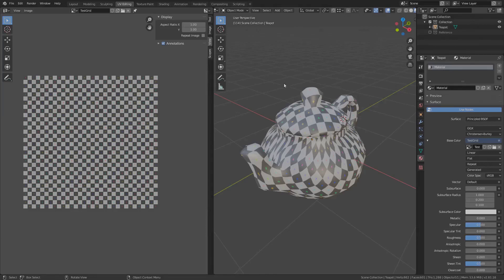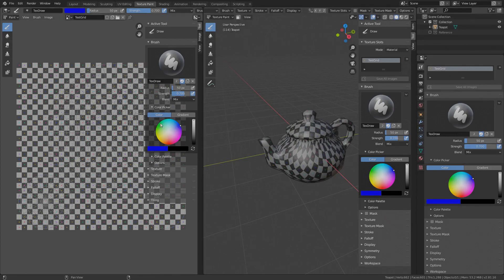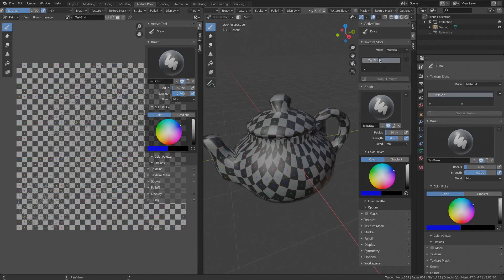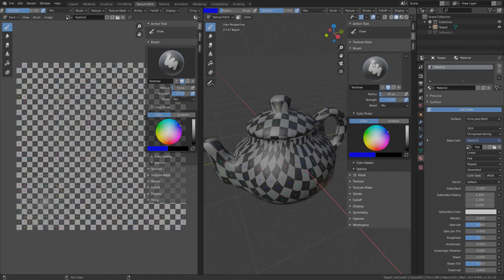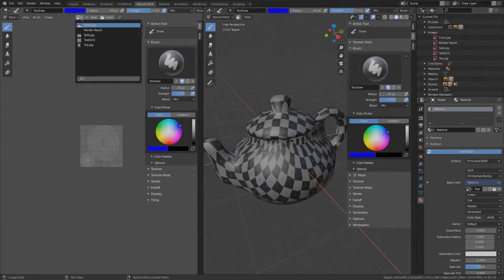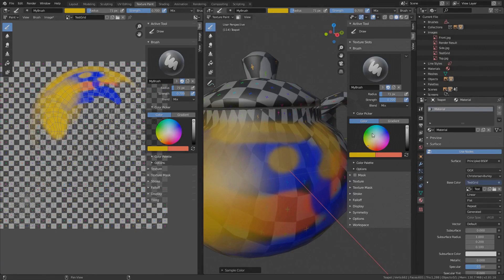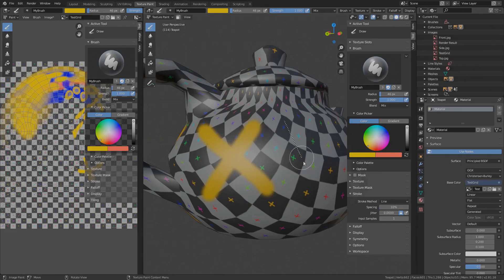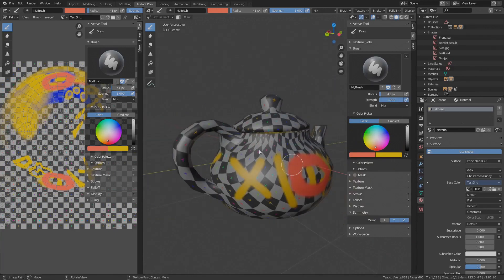Blender 2.8 - Basic Texture Paint Features (Beginners Crash Course)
The basic texture paint features in Blender 2.8.